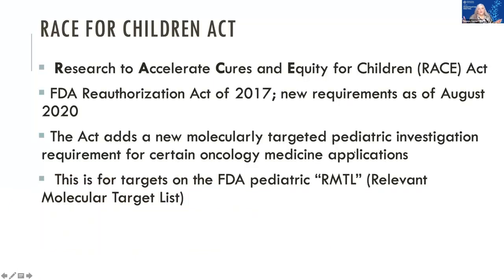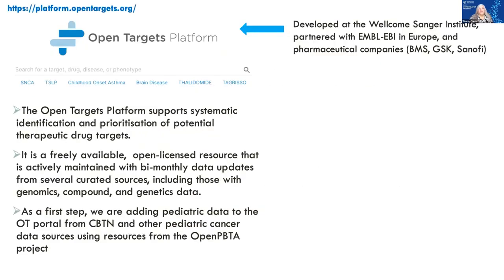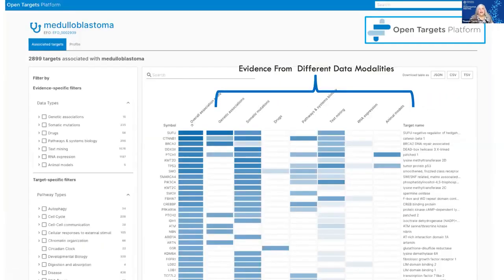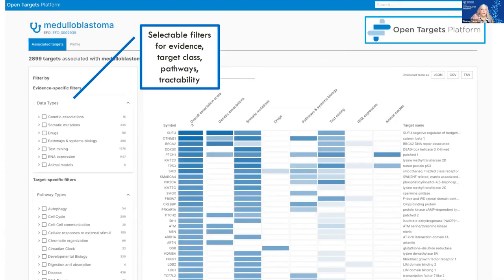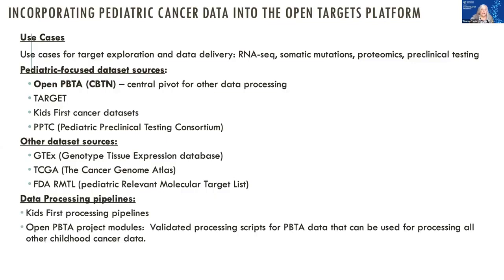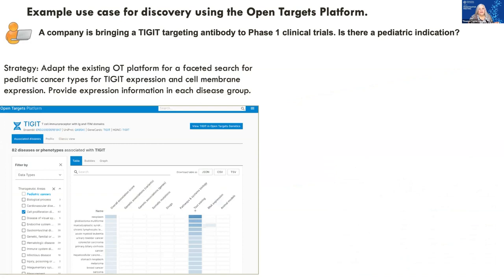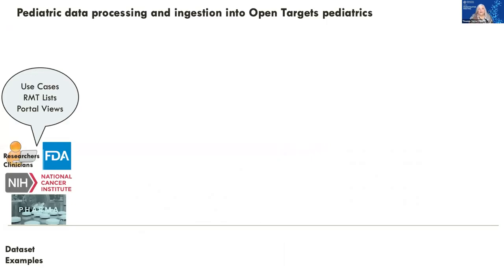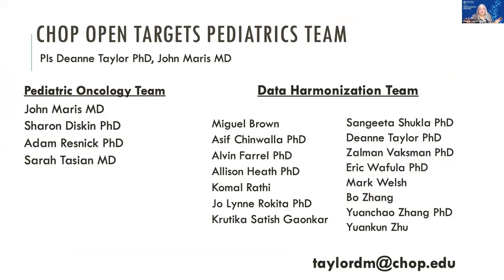CBTN 2021 Investigator Meeting: Deanne Taylor